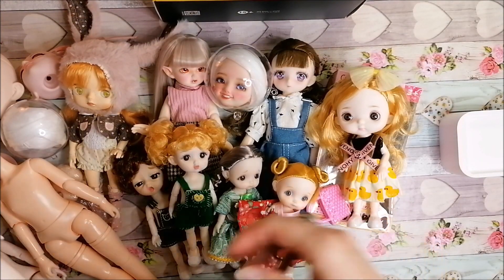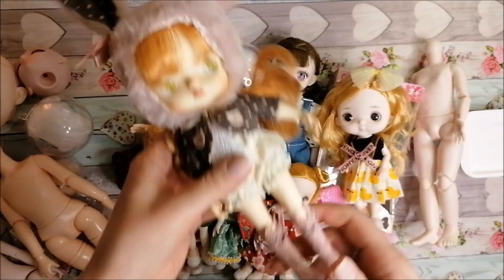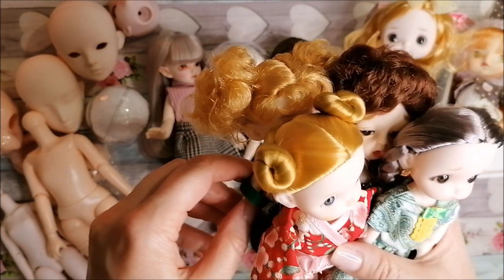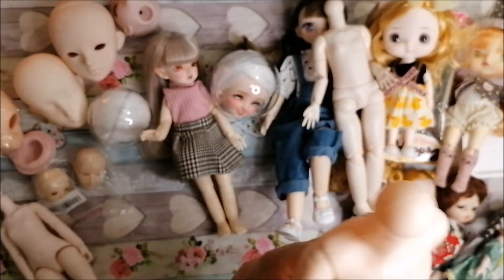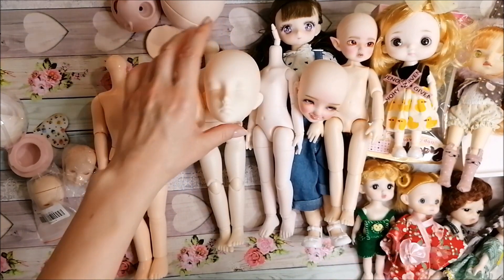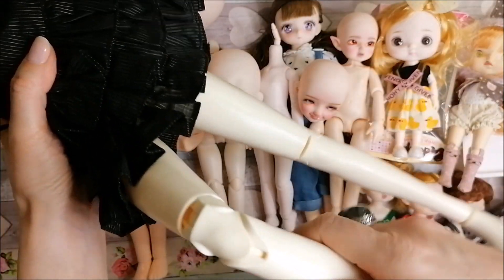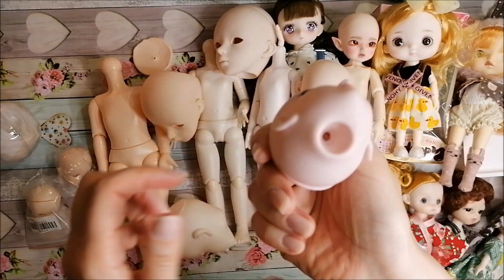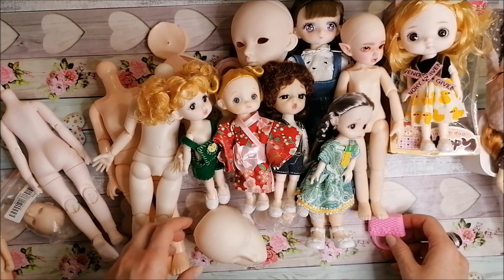Aliexpress haul: dolls, heads and bodies. ABS articulated BJDs like dolls and vinyl heads.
Vinyl heads with face up:

16cm doll clothed:

16cm dolls nu -  sorry, link expired

30cm anime doll dressed:

Copy of Monst doll:

Monst doll:

Dream Fairy 1/6 body (good quality)

Smaller 1/6 doll body:

1/6 doll body

1/6 doll body (with painted nails, suitable for Paola Reina)

Sleeping 1/3 scale vinyl head:

1/4 scale head:

1/3 scale body: